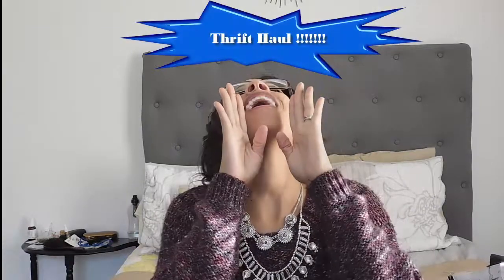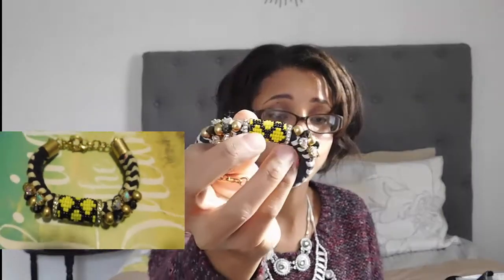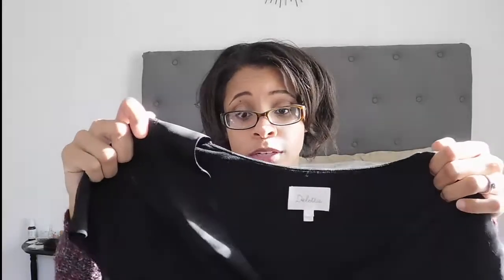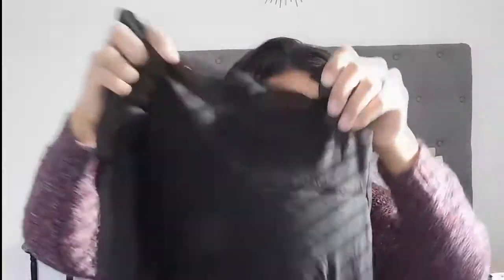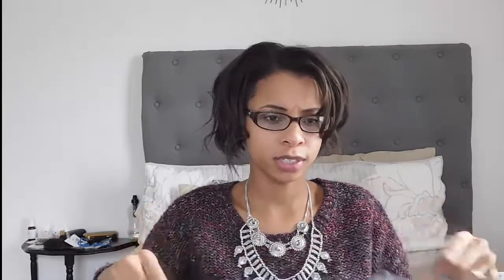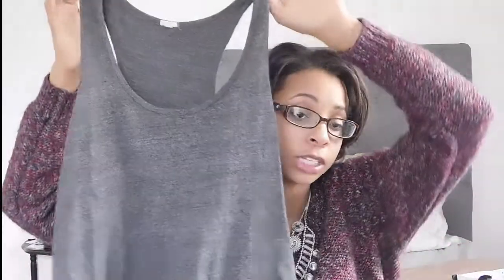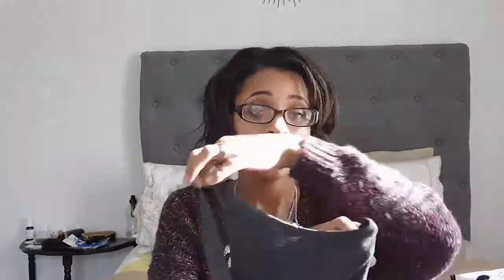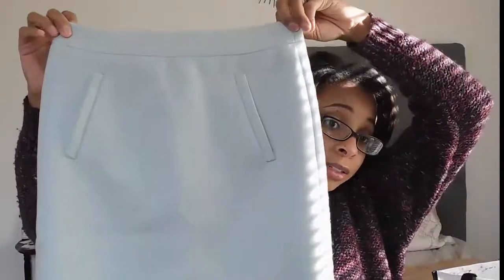Winter thrift haul// last haul 2016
Oh, hello there  . . . whats that , you wanted to see a winter thrift haul?! Well here you go. I compiled  a good amount of items, so I wanted to share what I was able to score these past few months. I also share some thrift tips along the way as well.